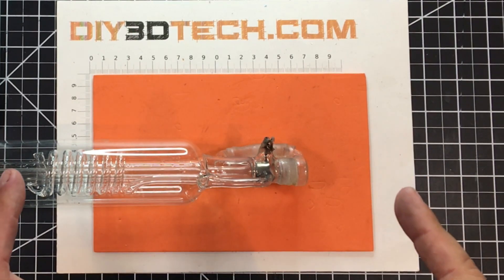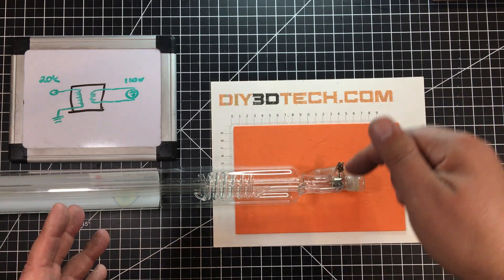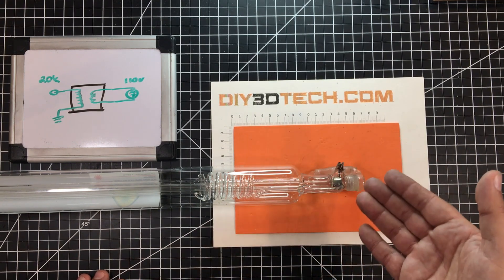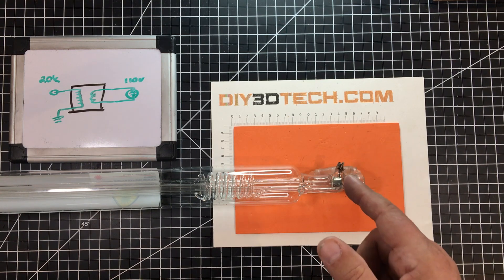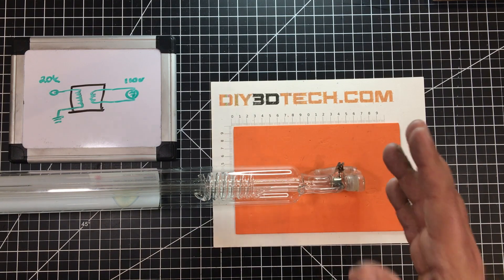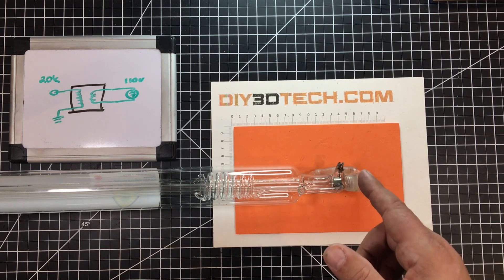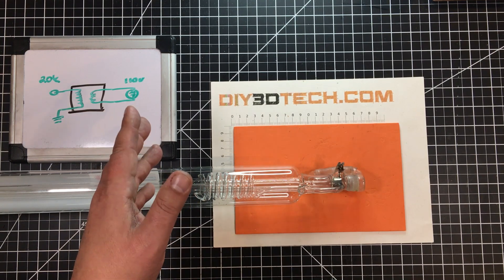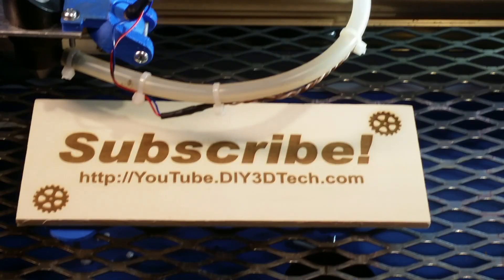eBay K40 CO2 Laser - Post Mortem of High Voltage Lase Tube Failure!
In this episode, we will be conditioning a bit of a post mortem of a recent video we created regarding the high voltage failure of a 40watt CO2 laser tube and resulting discharges (you can see the original video  As this video was shared to demonstrate the "risks" of an eBay / k40 CO2 Laser and this generated a lot of conversation and with that wanted to follow up this discussions a little more.

People take electricity to lightly many times and my cousin Robbie when we were 14 died from electrocution in a manor many would say no that can't happen, however it did.  I have also lost another friend to electrocution and a third to sever electrical [flash] burns. These are risky devices and need to be treated seriously and with respect as with any tool however more so with their questionable implementation.  So be safe as I need all of the subscribers I can get :-)